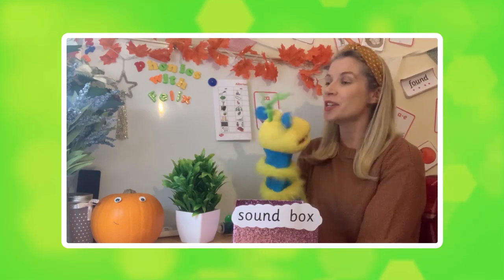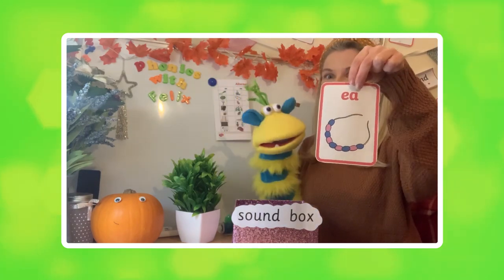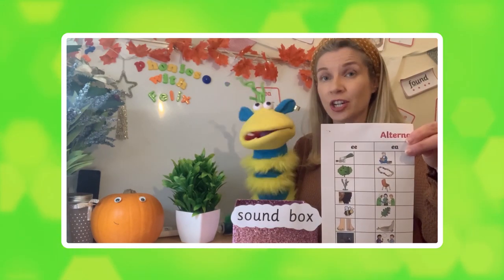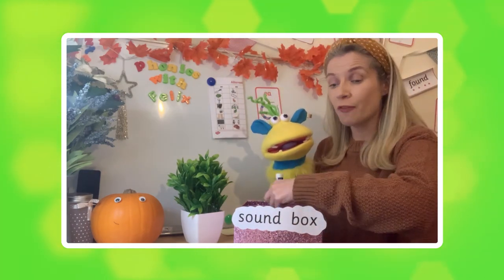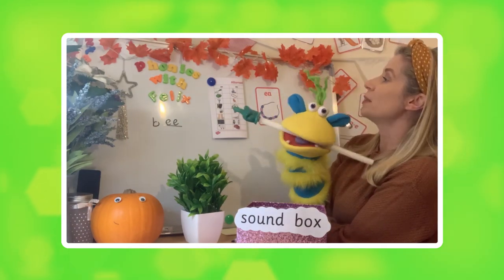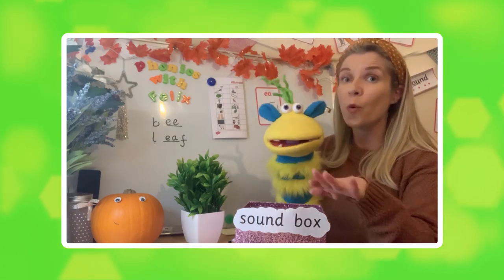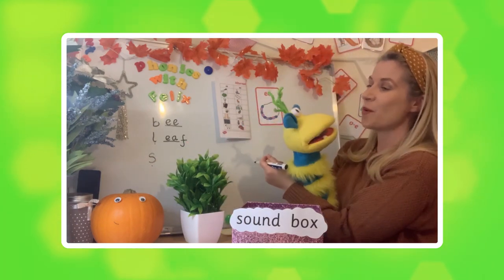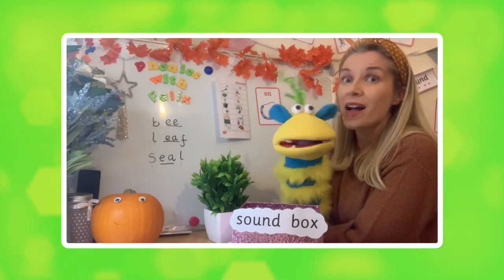Phase 5 Phonics for Kids #4 'ea'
Join with Felix and learn phase 5 phonics at home with this brand new series of phonics lessons! Today's lesson is all about the 'ea' sound! Check out the link below to find some great related phonics resources on our FREE blog, and don't forget to subscribe to the channel to make sure you don't miss a lesson!

The resources that are used in this phonics lesson or similar activities can be found here: